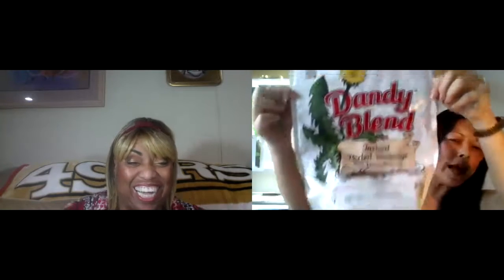Oprah Winfrey, Super Size Me 2, Ellen Degeneres, 1 Year Old Cook, Labor of Love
Adorable 1 Year Old Cook With Over 1M followers